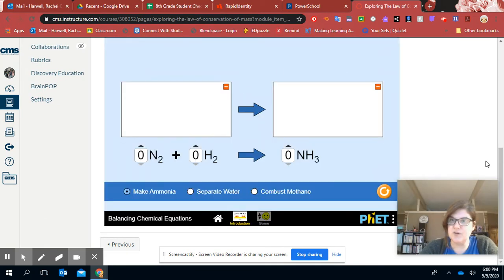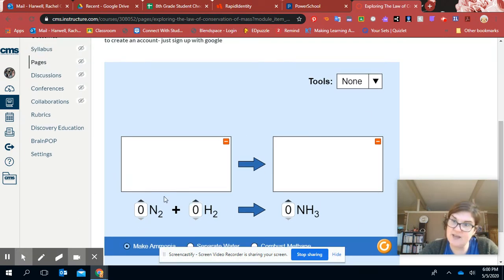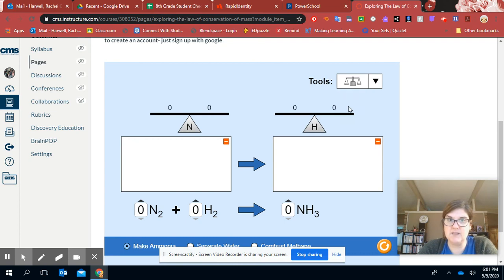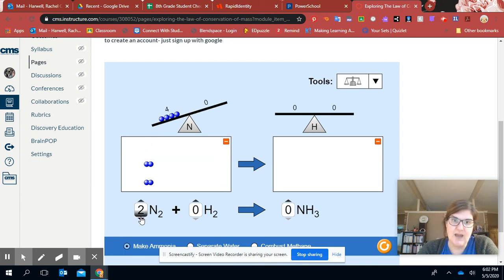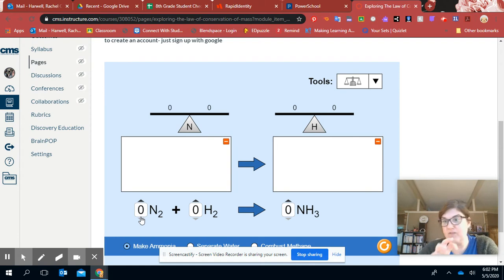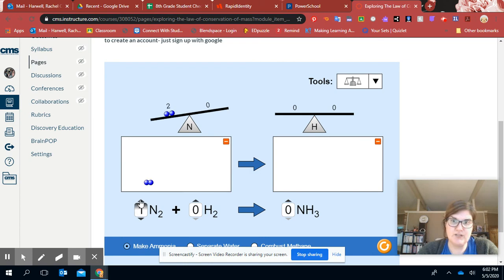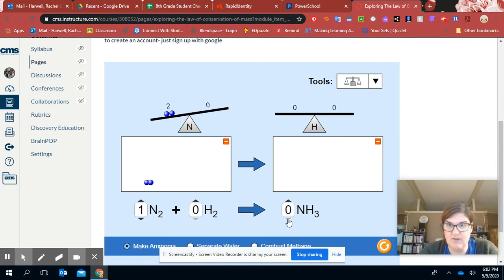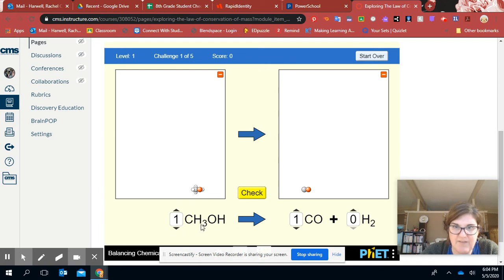Practicing balancing equations